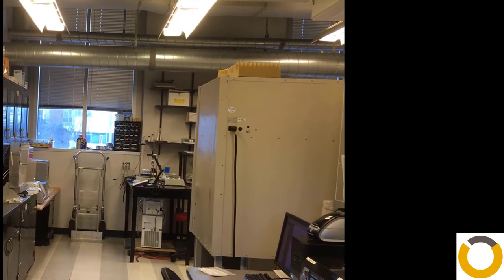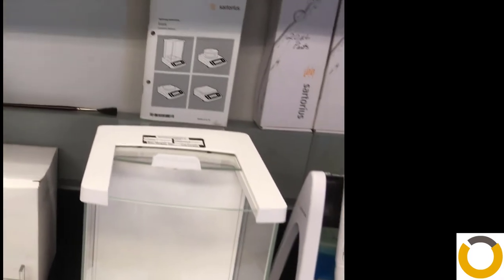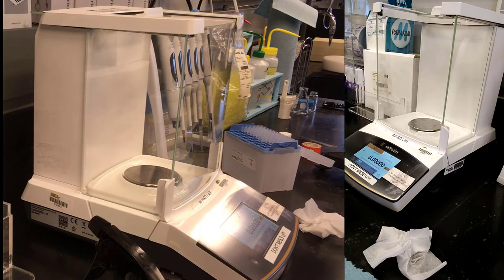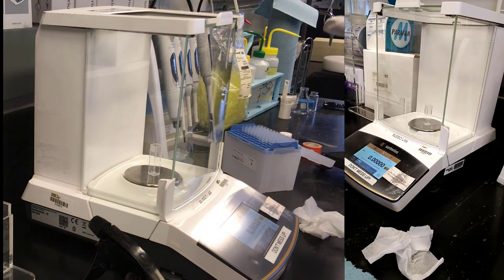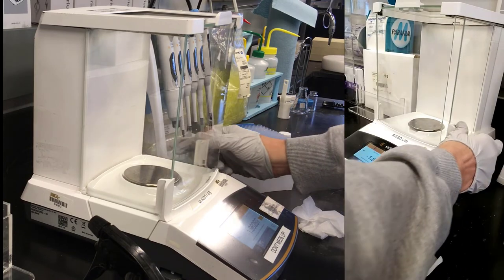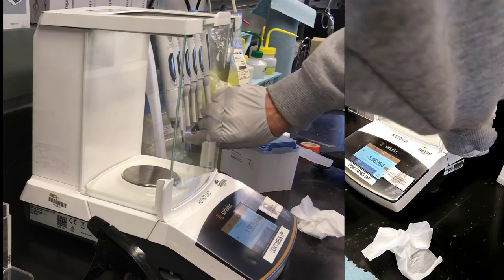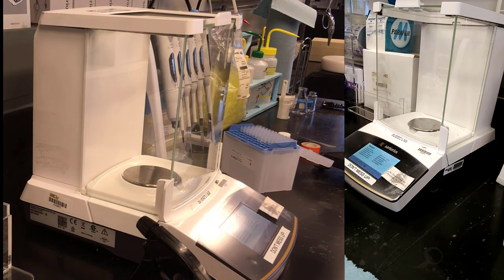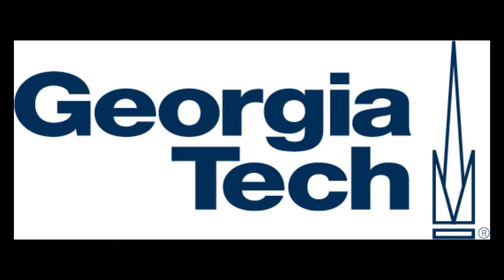Sartorius 5-place analytical balance in Georgia Tech's OPALL facility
Demonstrates use of analytical 5-place balance even in a pandemic at the Georgia Tech Open Polymer Active Learning Lab. What to touch, what not to touch, how to clean, gentle operations, gloves or no gloves, etc.